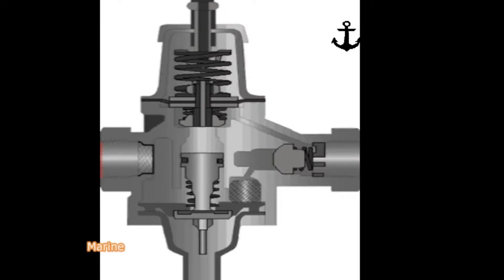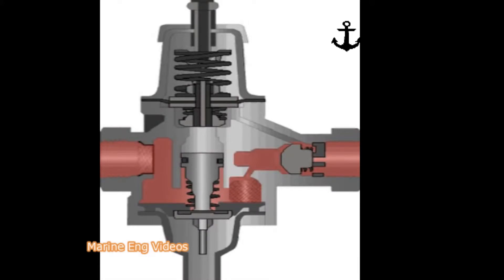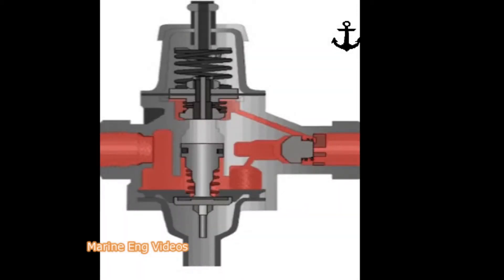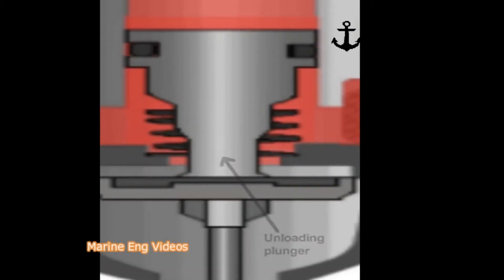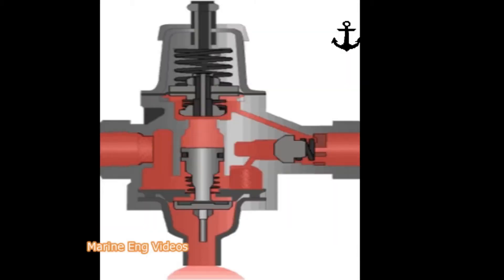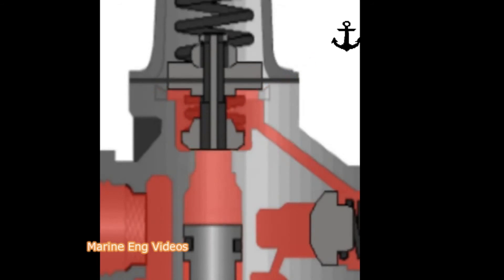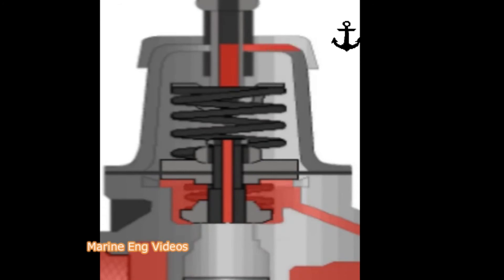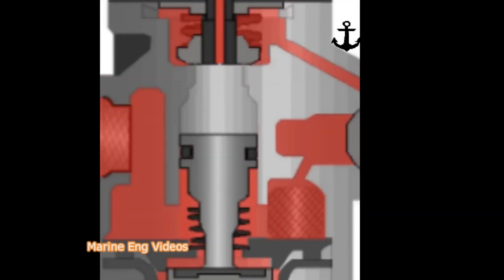Unloader Valve Working